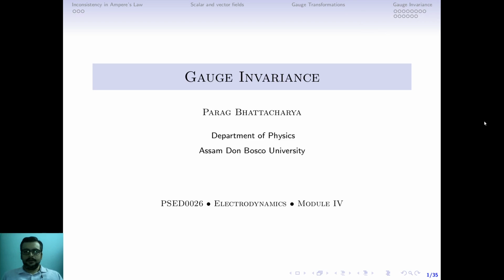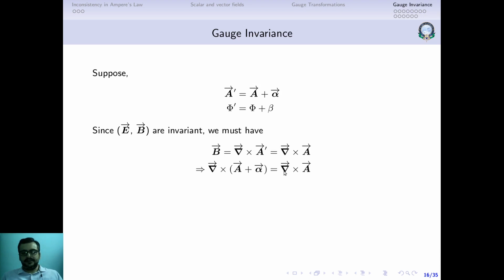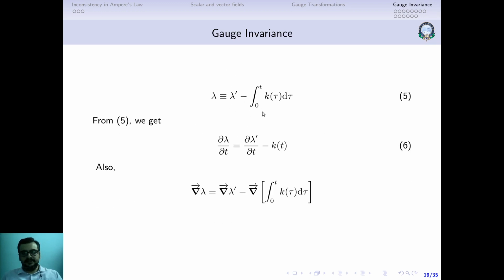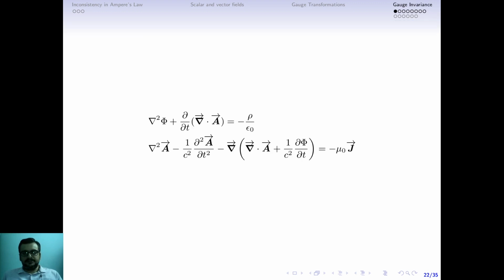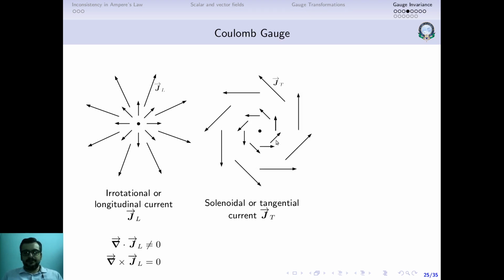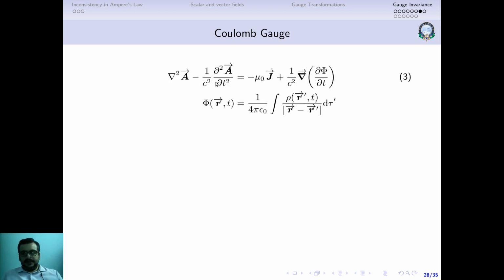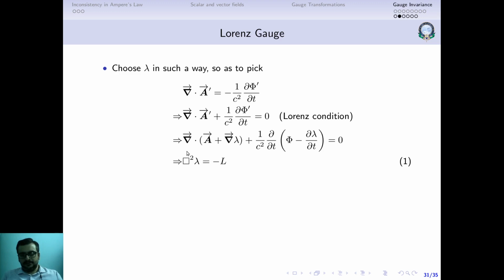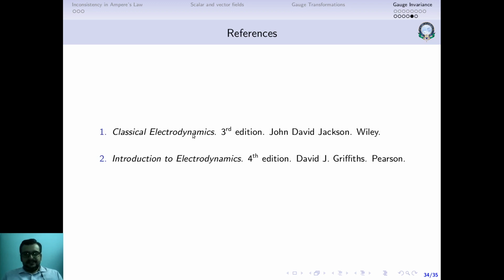Gauge Invariance | Part 2 of 2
Course Name: Electrodynamics
Course Code: PSED0026
Module: 4
Lecture: Gauge Invariance

Outline of topics:
 * Inconsistency in Ampere's Law and Maxwell's correction
 * Scalar and vector potential fields
 * Gauge transformations
 * Gauge invariance: Coulomb gauge and Lorenz gauge